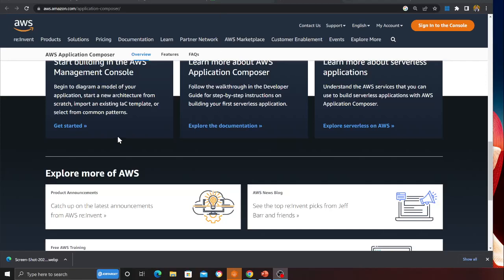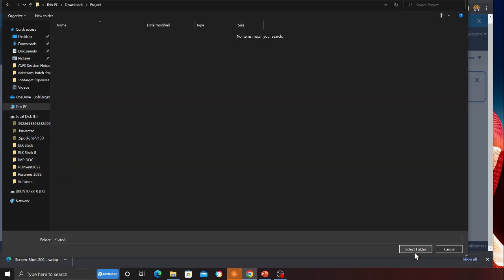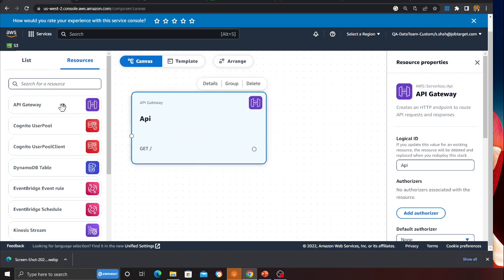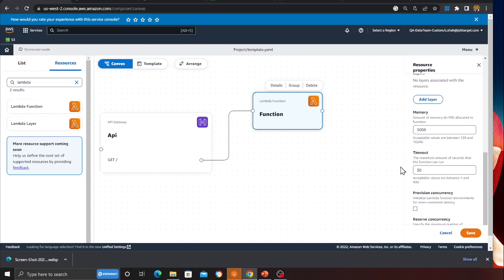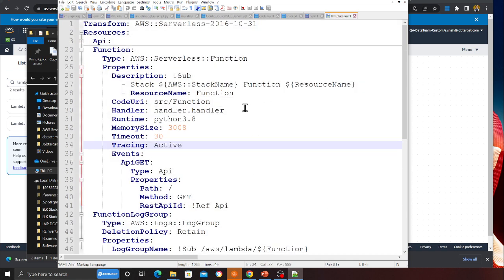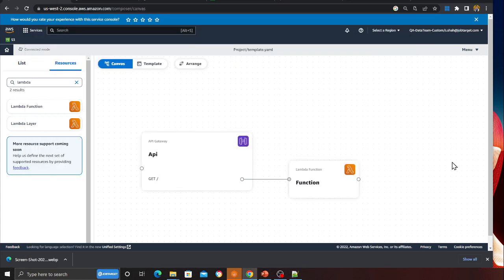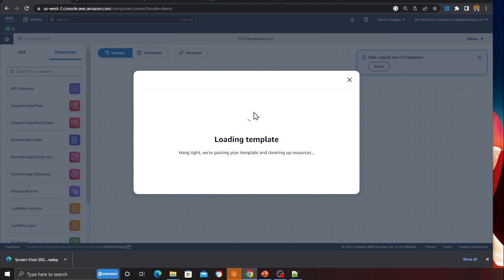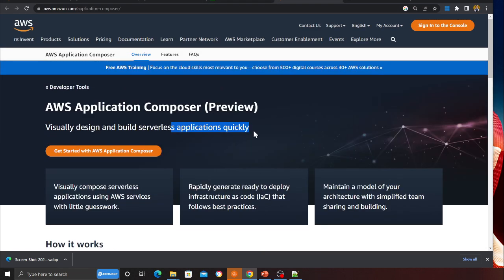Application Composer | build of serverless app Using a simple drag and drop| Announced Reinvent 2022